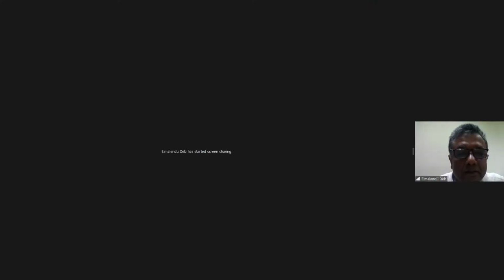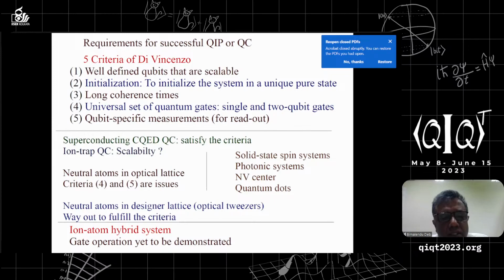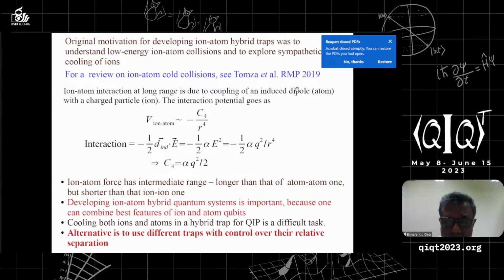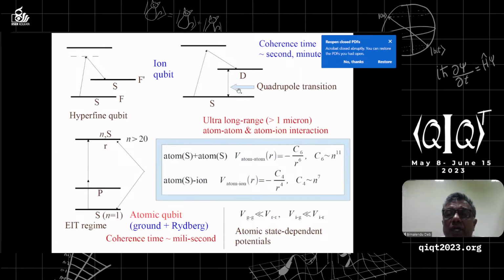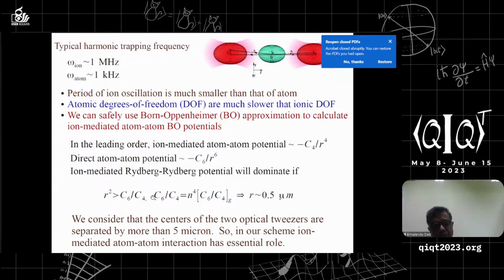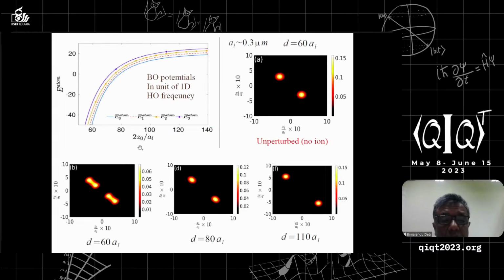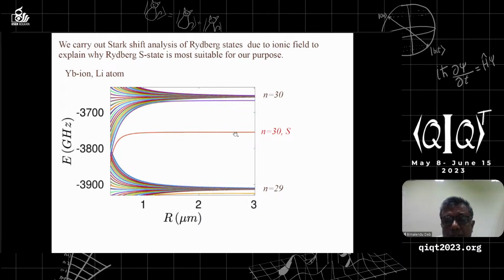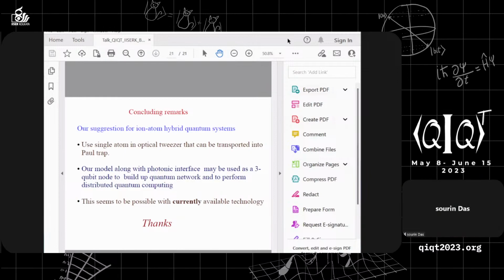QIQT23 | Prof. Bimalendu Deb - Ion-atom hybrid quantum systems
Speaker:Prof. Bimalendu Deb - IACS, Kolkata

Title:Ion-atom hybrid quantum systems

Abstract:Not available